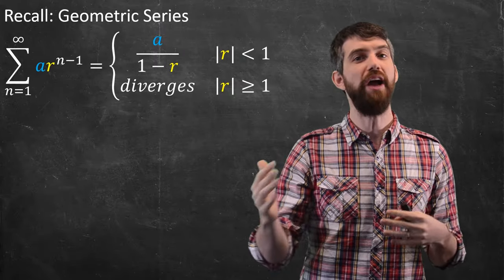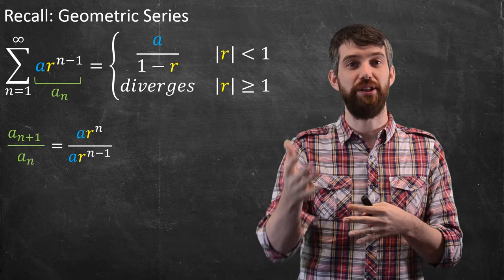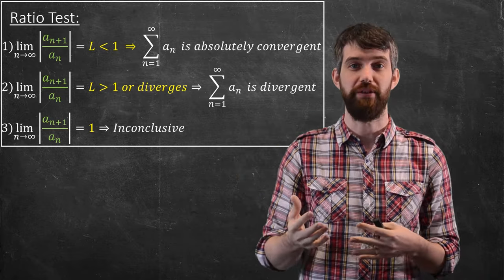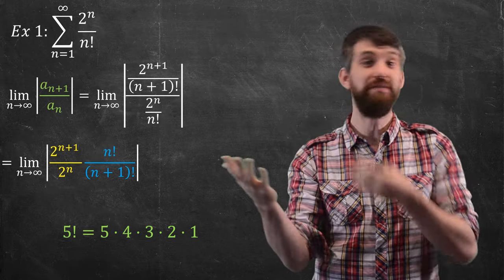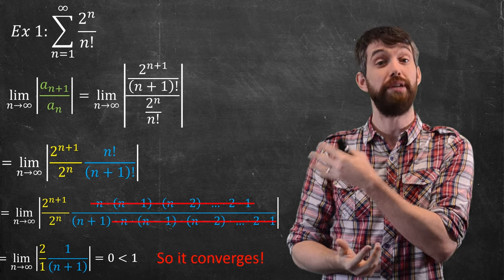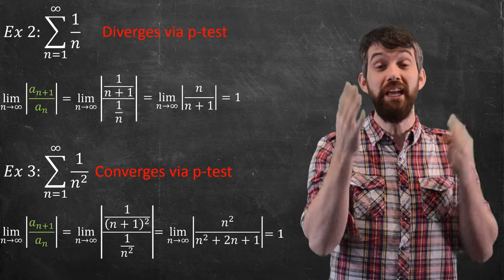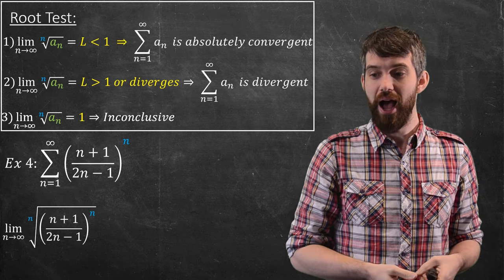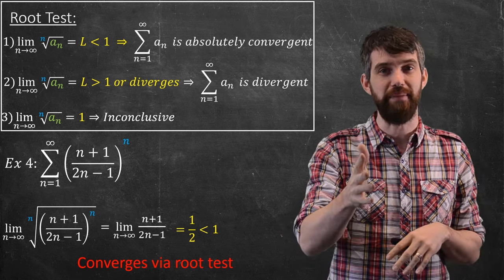Ratio & Root Tests | Geometric Series Generalized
Series with a fixed ratio between all the terms were called Geometric Series. However, if there is not a fixed ratio, we can instead consider the limit of the ratios and look at that. This gives us a ratio test with conditions somewhat analogous to the Geometric Series. Similarly, in some instances it is better to look at the nth roots instead and then we get a so called Root Test.